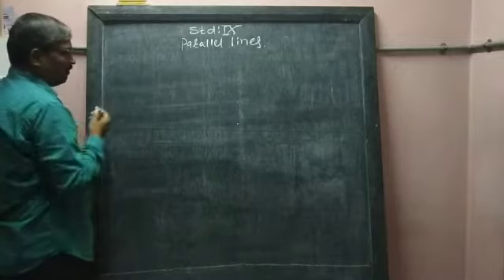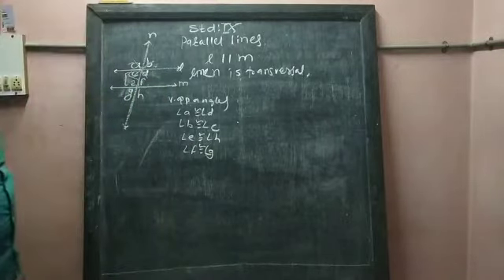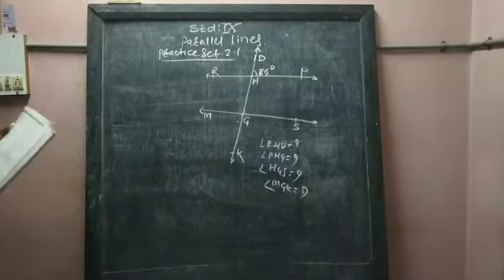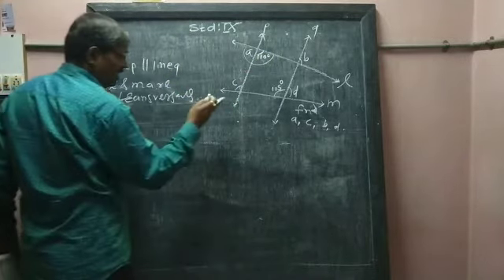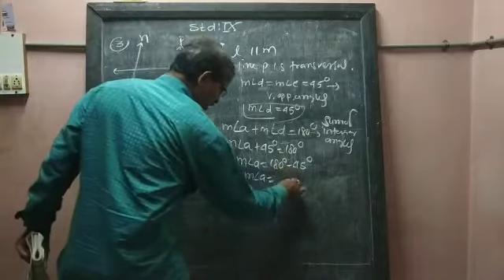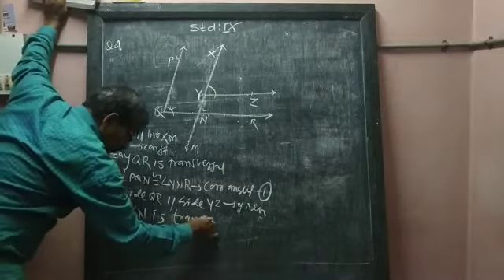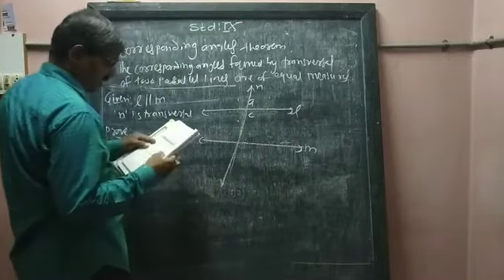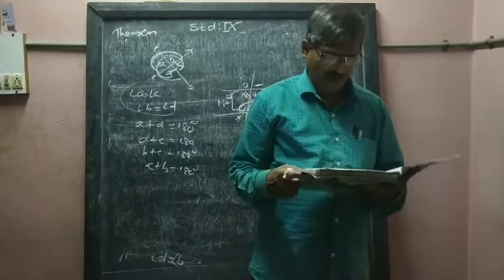Theorems & practice set 2.1 of std 9th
This video explains solutions of all questions of practice set 2.1